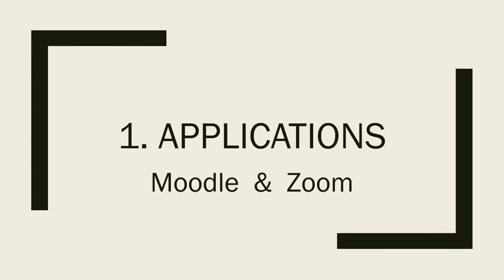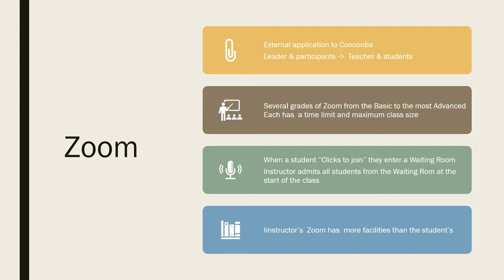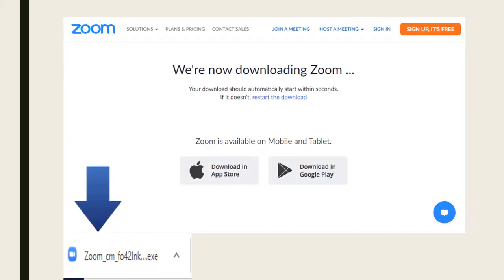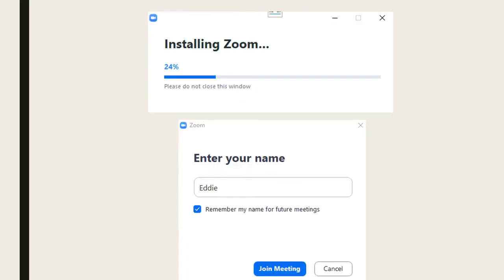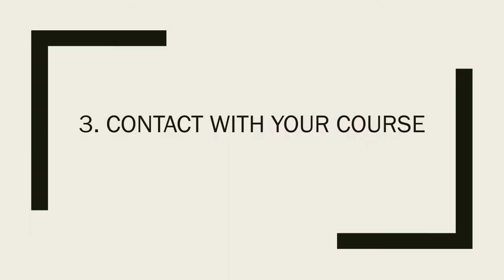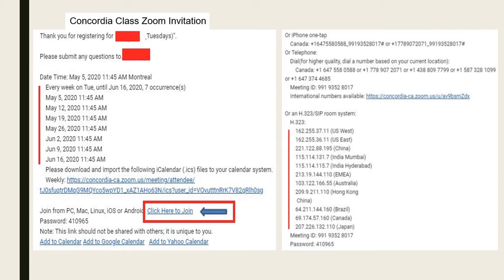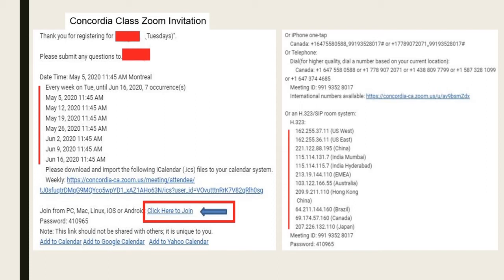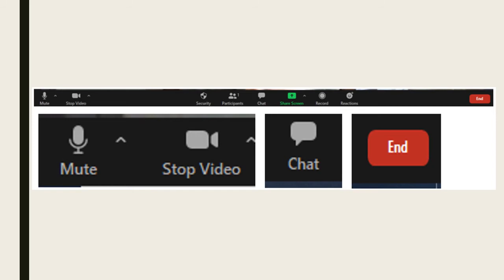Senior Non-Credit Students Online Courses Concordia University Zoom Intro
Introduces the structures of an online course, downloading Zoom, how to join a class and demonstrating Zoom.